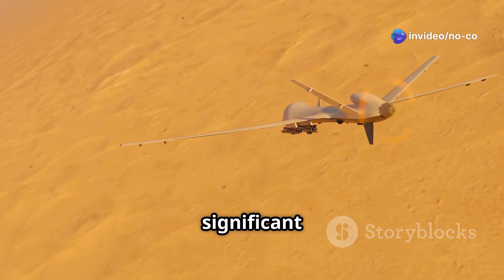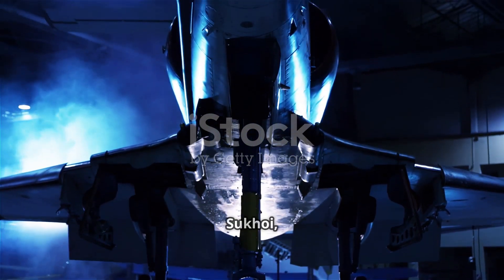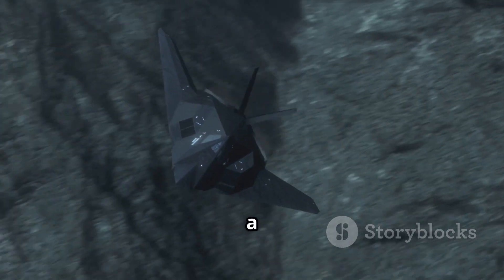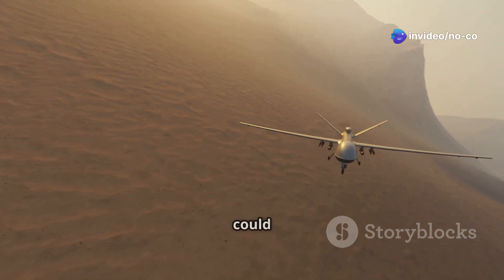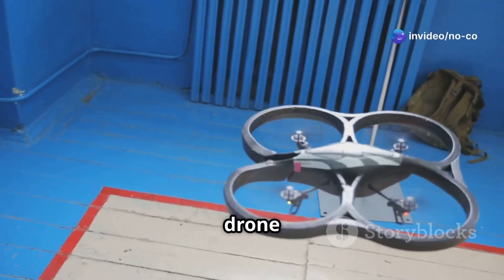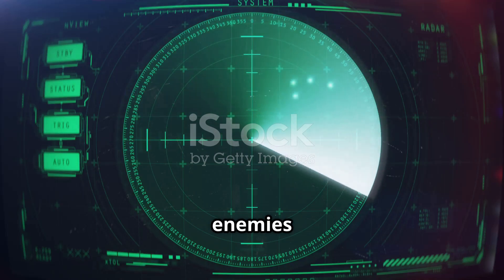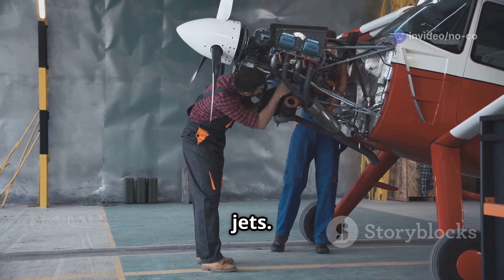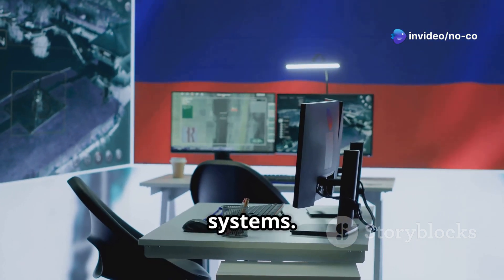Jet fighter Generation : Russian Sukhoi S70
Dive into the cutting-edge world of unmanned aerial vehicles with our latest episode of "Unmanned Warriors"! In this video, we explore Russia's stealthy Sukhoi S-70 Okhotnik-B, a revolutionary unmanned combat air vehicle designed for modern warfare. Discover its impressive capabilities, from advanced avionics and flying wing design to its operational history and future potential in the Russian military. We'll also discuss the advantages and limitations of this remarkable UAV.

OUTLINE:

00:00:00 A New Hunter in the Sky
00:00:37 Birth of the Hunter
00:01:15 The Hunter's Arsenal
00:02:00 Hunter on the Prowl
00:02:37 A Hunter's Edge
00:03:18 The Hunter's Future
00:03:54 Potential Prey
00:04:39 A Hunter's Limitations
00:05:24 The Hunt Continues
Introduction
 "Welcome to 'Unmanned Warriors,' the show where we explore the latest advancements in unmanned aerial vehicles (UAVs) and their impact on modern warfare! I'm your host, [Name], and today we're going to take a closer look at Russia's latest stealthy UAV: the Sukhoi S-70 Okhotnik-B!"

"The S-70 Okhotnik-B is a stealthy, unmanned combat air vehicle (UCAV) designed by Sukhoi, a leading Russian aerospace company. Development began in the 2010s, with the first prototype taking to the skies in 2019. The S-70 is designed to operate in conjunction with manned aircraft, such as the Su-57 Felon."

Capabilities and Features
"The S-70 Okhotnik-B is powered by a single AL-31F turbofan engine, providing a top speed of over Mach 1. Its stealthy design features a flying wing configuration, with a reduced radar cross-section. The S-70 is equipped with advanced avionics, including a phased array radar and a datalink system, allowing it to communicate with other aircraft and ground stations."

Operational History
"The S-70 Okhotnik-B has undergone extensive flight testing, demonstrating its stability.